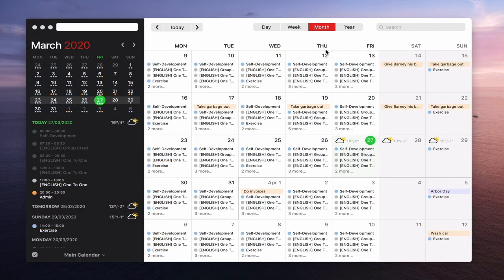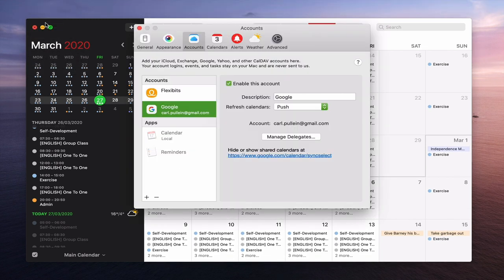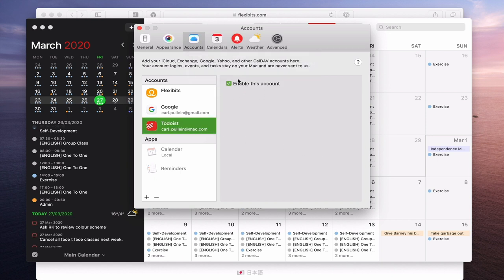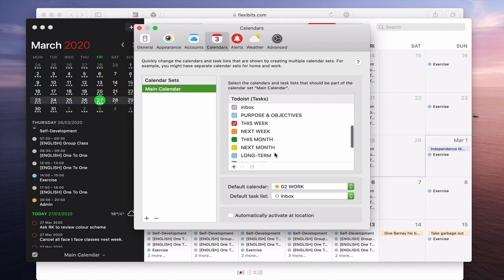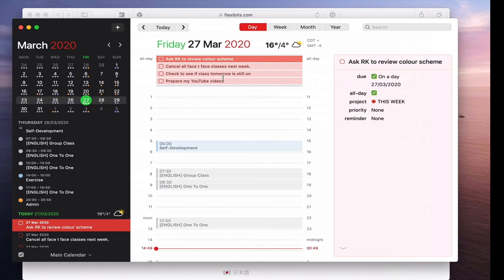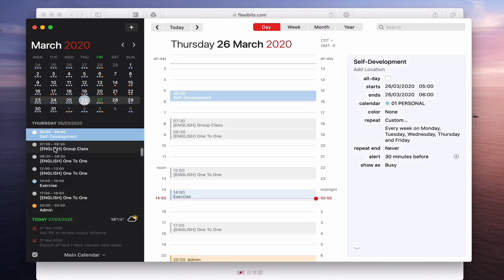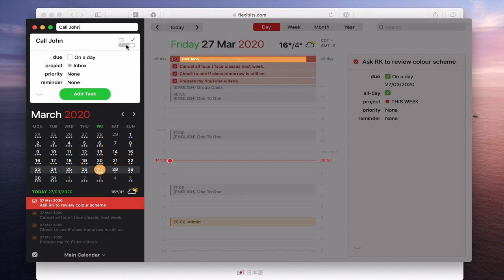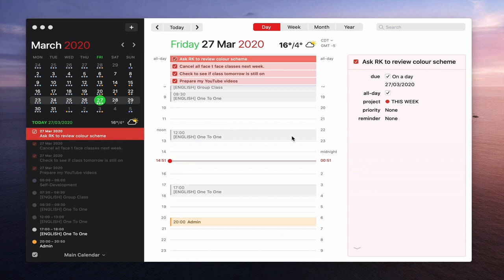Setting up Todoist with the NEW Fantastical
Fantastical, the brilliant calendar app from Flexibits recently brought out an update that now allows us to integrate Fantastical with Todoist. Here’s how t set it up.

NEW!